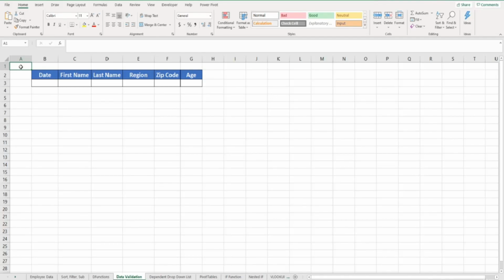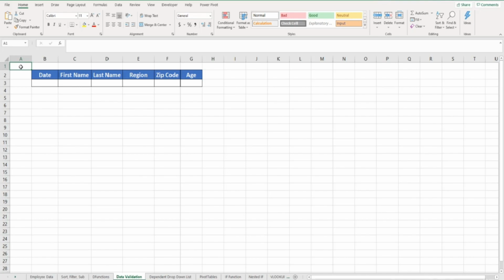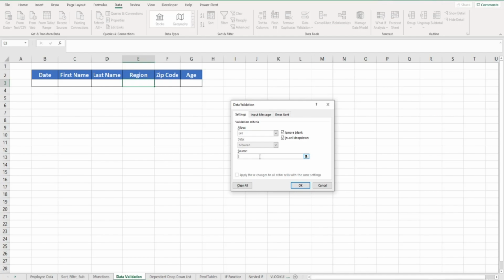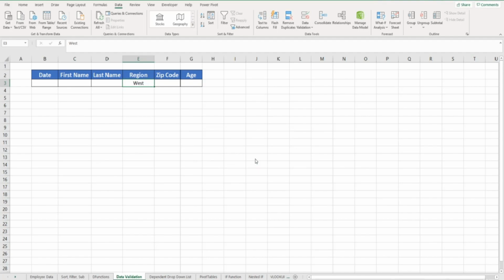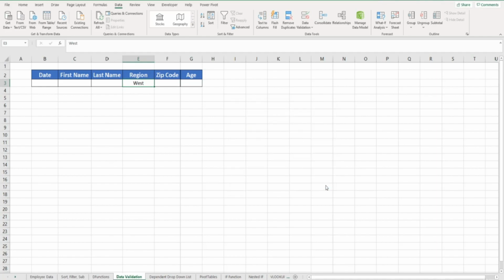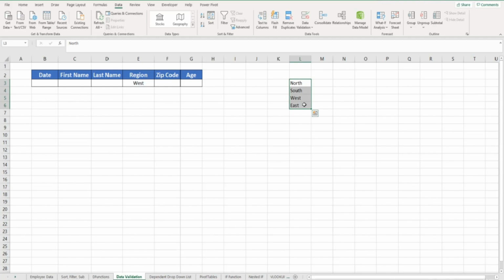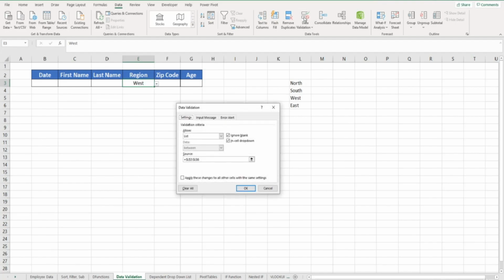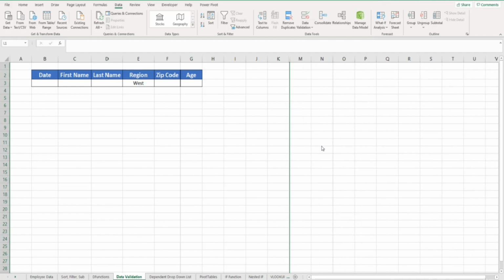Excel Dropdown List Creation: How Do You Create Dropdown Lists in Excel?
Learn how to create dropdown lists in Excel with our straightforward tutorial! Simplify data entry and enhance spreadsheet efficiency.